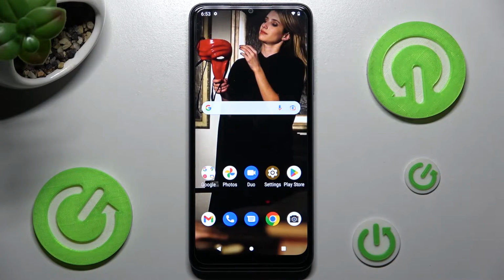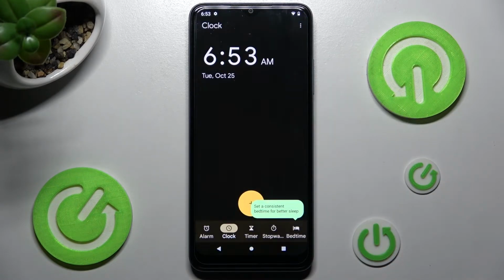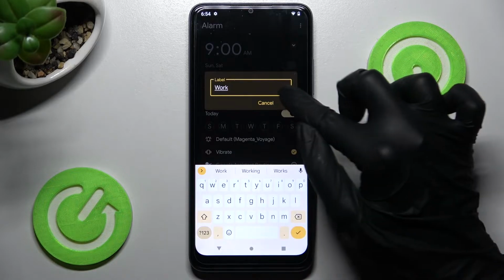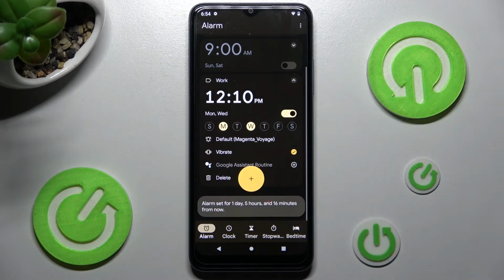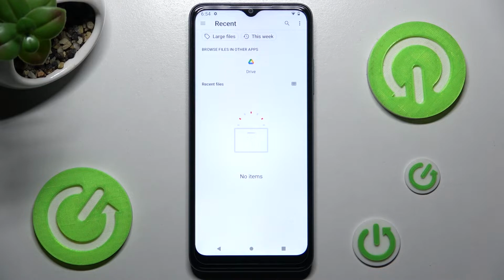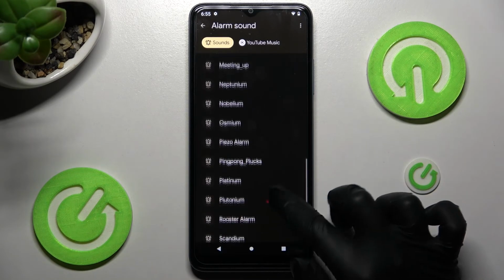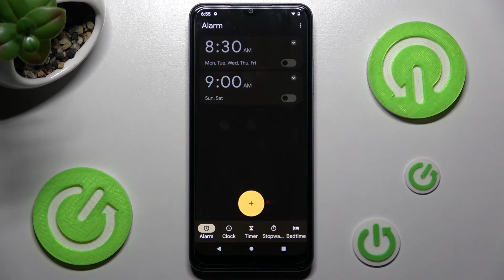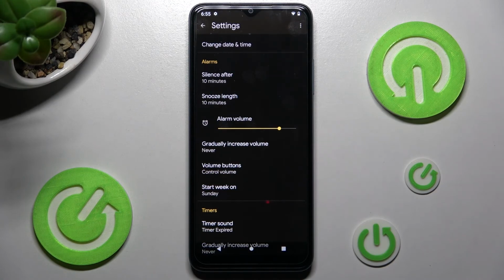How to Set Up Alarm Clock on T-MOBILE Revvl 6 5G – Schedule Alarms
To learn more tutorials about T-MOBILE Revvl 6 5G:
Hello, everyone! Are you wondering, how to Set Up an Alarm Clock on T-MOBILE Revvl 6 5G? Are looking for a way, how to Schedule Alarms on T-MOBILE Revvl 6 5G? If the answer is yes, all you need to do is just open and watch this video tutorial, where we will teach you how to smoothly Set Up Alarms on T-MOBILE Revvl 6 5G. Follow all the instructions described by our specialist and learn how to Get Access to the Clock Settings and without any problem, Add an Alarm to T-MOBILE Revvl 6 5G successfully. To learn more tutorials about your T-MOBILE Revvl 6 5G, visit our YouTube Channel.

How to Set Up Alarm on T-MOBILE Revvl 6 5G?
How to Add Alarm on T-MOBILE Revvl 6 5G?
How to Set Up Reminder on T-MOBILE Revvl 6 5G?